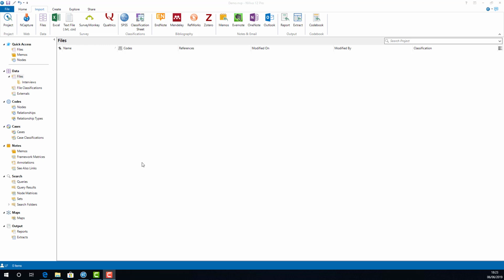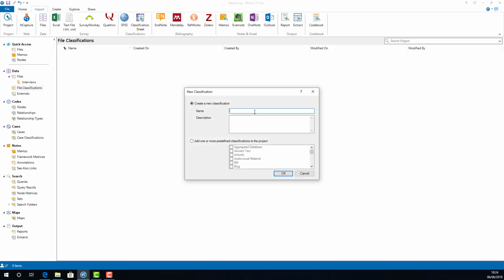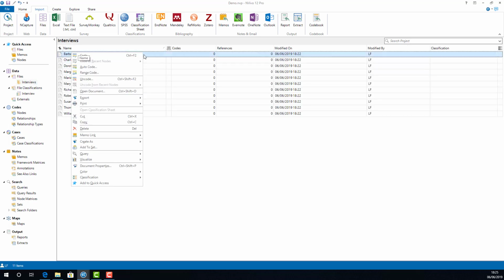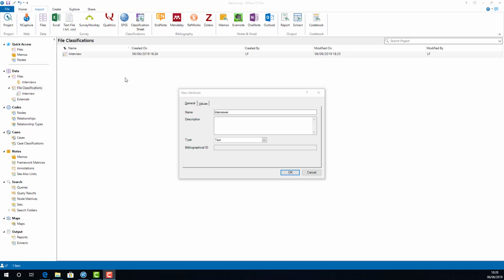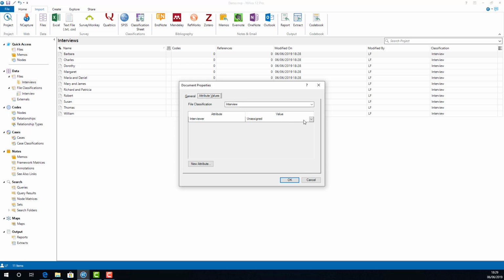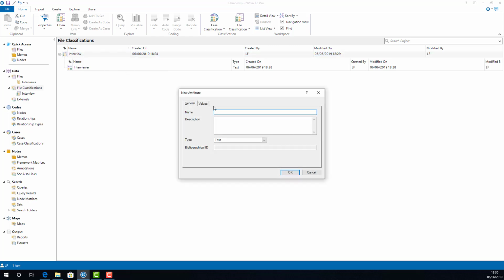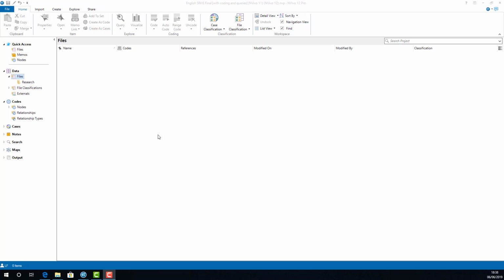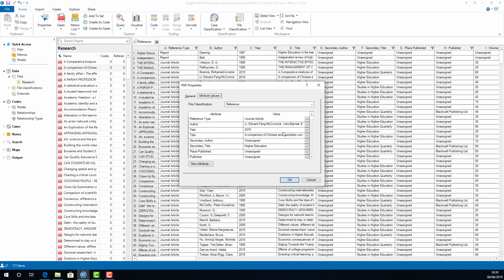NVivo 12: File classifications